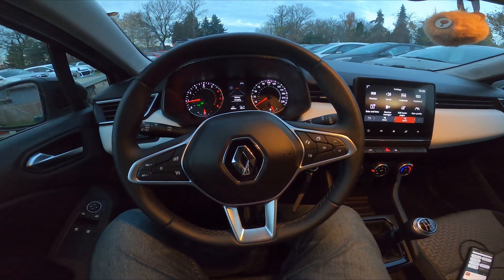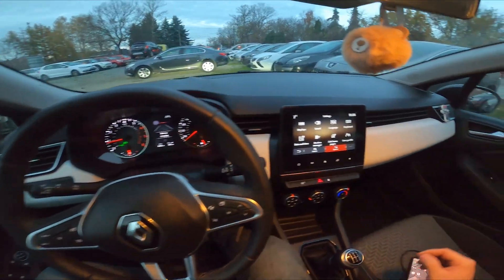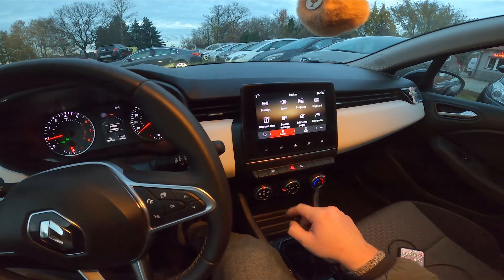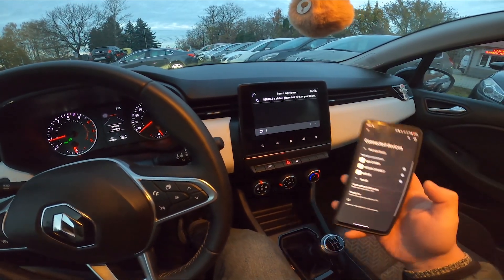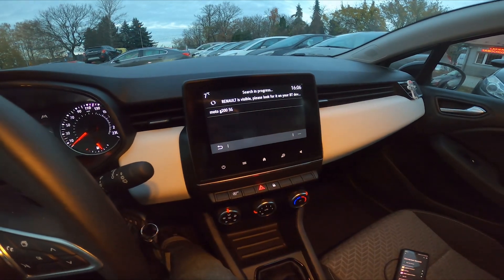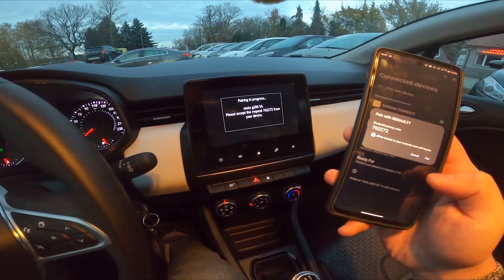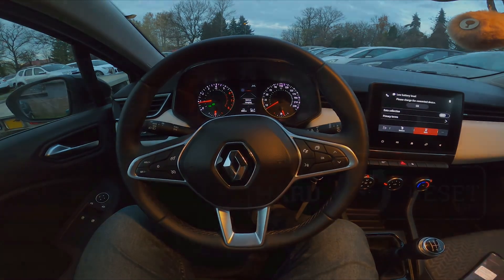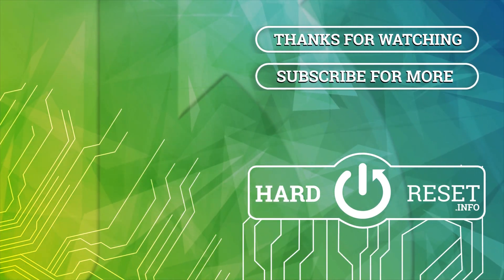How to Pair Smartphones with System via Bluetooth in Renault Clio V ( 2019 - now )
Find out more info about Renault Clio V ( 2019 - now ) :
Do You want to know how to Pair Your Smartphone with the Car Radio via Bluetooth in the Renault Clio V? Such connection is a really cool feature thanks to which You can listen to music played by phone through Your Car Radio. It also allows You to answer calls and sometimes it can read messages You've got. If You want to learn how to Pair a Smartphone with a Radio via Bluetooth in Your Renault Clio V make sure to follow the video we've provided above!

How to Connect Smartphone via Bluetooth? How to Pair Smartphones via Bluetooth?

Years of Production:

2019 - now

Series:

Hatchback 5d Hybrid (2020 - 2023)
Hatchback 5d Hybrid Facelifting (2023 - teraz)
Hatchback 5d Facelifting (2023 - teraz)